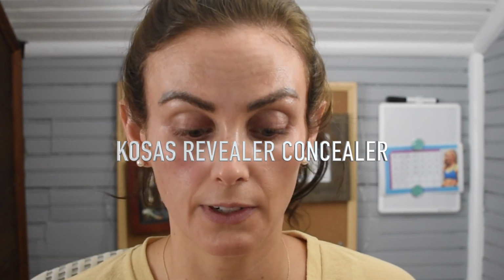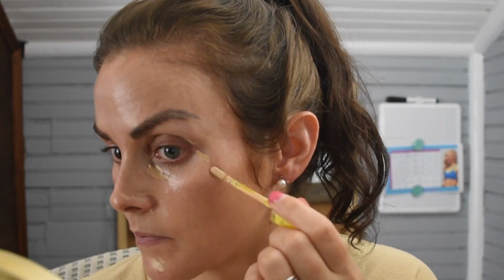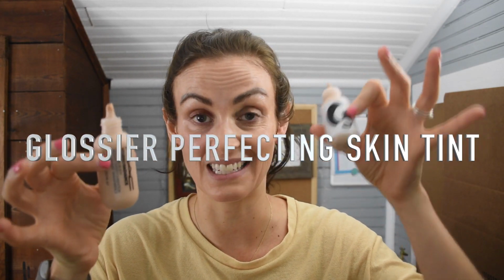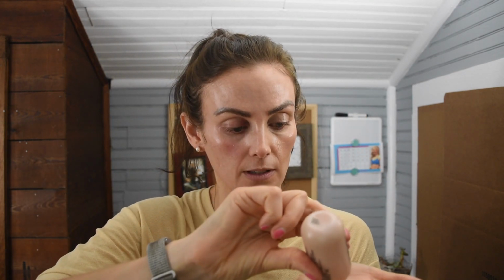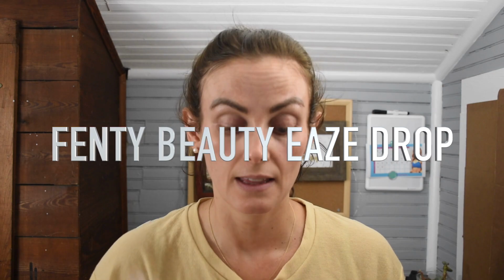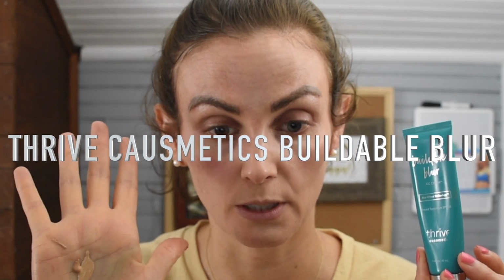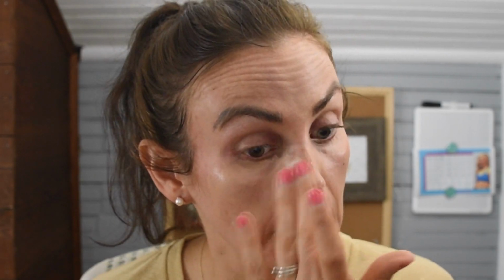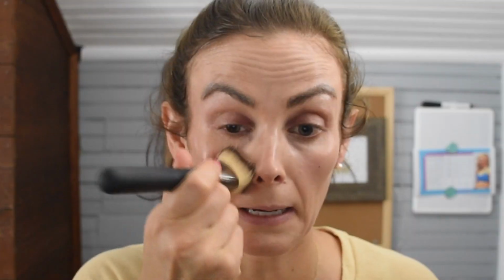NEW Mac Face and Body Studio Radiance SUCKS...here's HOW TO FIX it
✨I don't mind the new Mac Face and Body Studio Radiance, but I know there are tons of people out there that do. Here are some easy ways to make change it up and make it work for you.

PRODUCTS MENTIONED:
✨ Mac Face & Body Radiance
Shade: N3

✨ Glossier Perfecting Skin Tint
Shade: G8

Shade: 4

✨ Fenty Beauty Eaze Drop
Shade: 6

✨ Thrive Causemetics Buildable Blur BB Cream
Shade: Medium Beige

Shade: 4

✨Flower Beauty Heatwave Bronzing. Essence

✨Chanel Les Beiges Water-Fresh Tint
Shade: Medium
ALSO ...Did you know that I have my own skincare brand?!! It's true! Plus/Minus Skincare is my skincare company that offers the best of both worlds: consciously clean ingredients that pack a punch and make a difference on your skin. We know that oftentimes the problem with "natural" skincare is, while they are made with lovely ingredients, they don't always perform like the big-name, high-end brands. That changes with our products. We have carefully formulated products that you can feel comfortable putting on your skin using bio-derived, organic, and EFFECTIVE ingredients that ACTUALLY change your skin for the better. Our name is indicative of our mission: "as conscious of what we put in, as what we leave out"